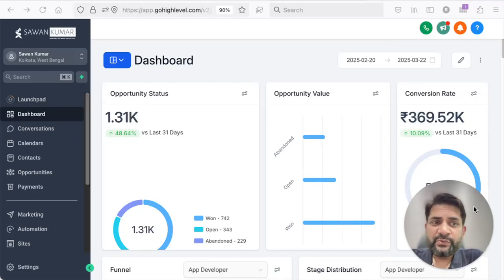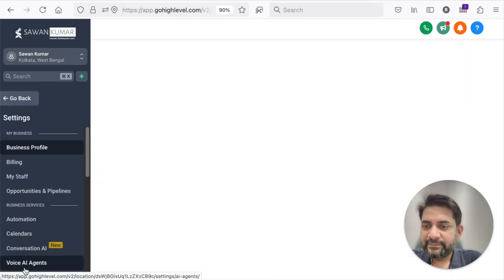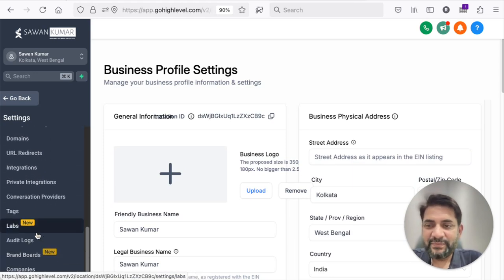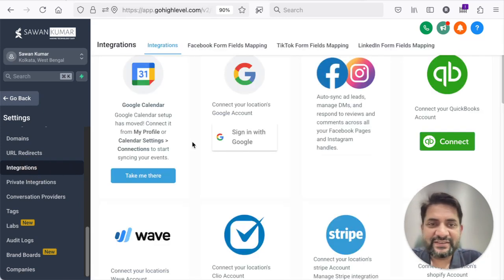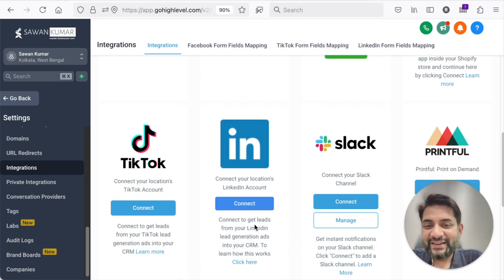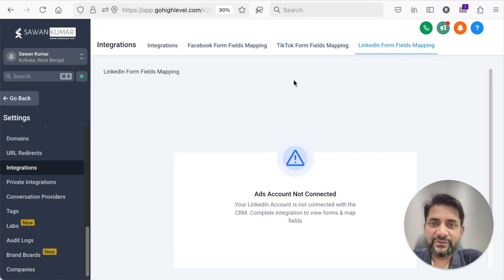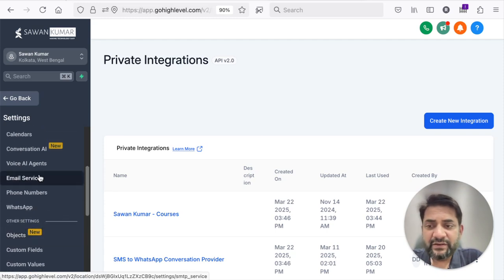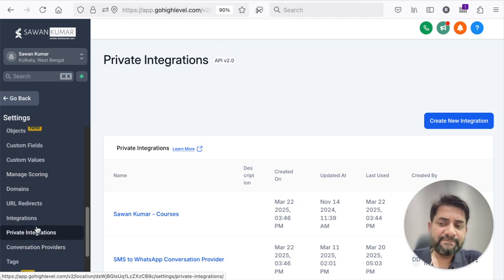Make Your CRM Smarter In Minutes With These Easy Steps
Best CRM for small business in 2026: comparing GoHighLevel, HubSpot, Pipedrive, and Zoho by price, features, ease of use, and ideal business type. In this video, Sawan Kumar walks you through exactly how to leverage artificial intelligence to automate.

⏱️ Timestamps:
00:00 Introduction
0:25 Getting Started
0:50 Smarter Setup
1:15 Minutes Walkthrough
1:40 Tips & Best Practices
2:10 Key Takeaways & Next Steps

📚 Books by Sawan Kumar: